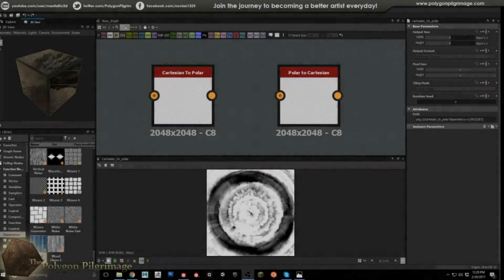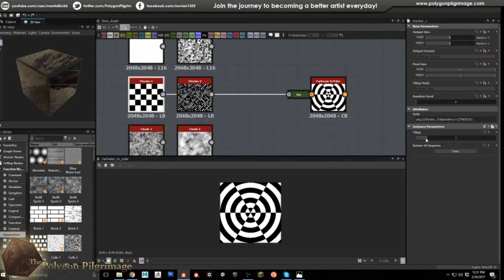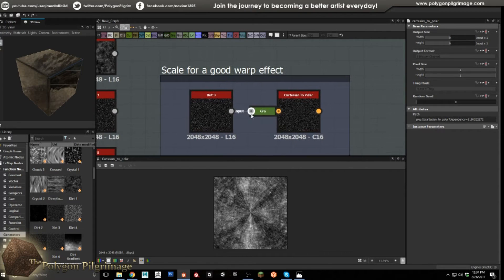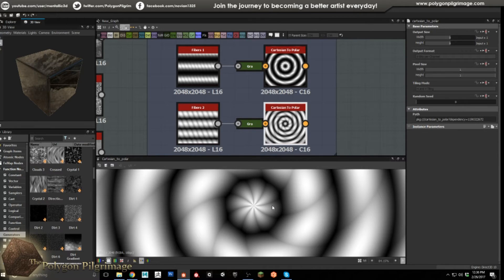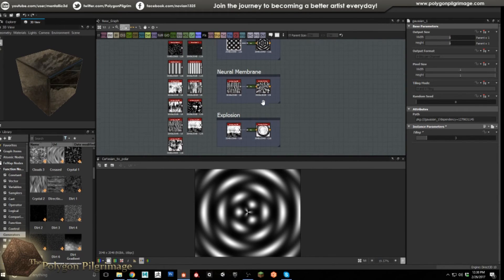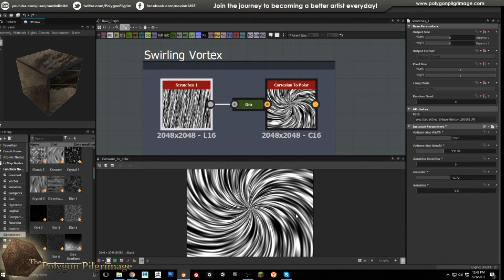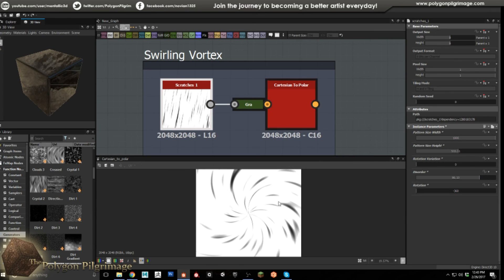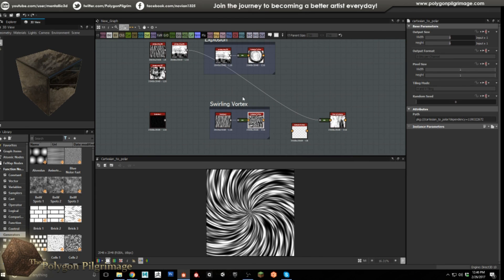Substance Designer 6 Cartesian to Polar Node Experiments!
In this episode of the Polygon Pilgrimage : Season 5 we experiment with the Cartesian to Polar node in Substance Designer 6.  With this powerful node we are able to make a wide array of different effects!